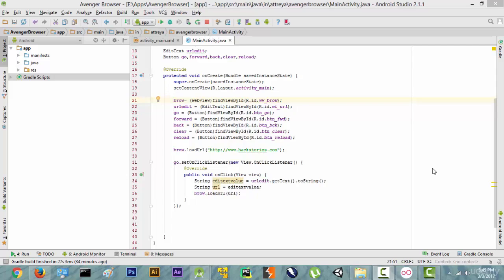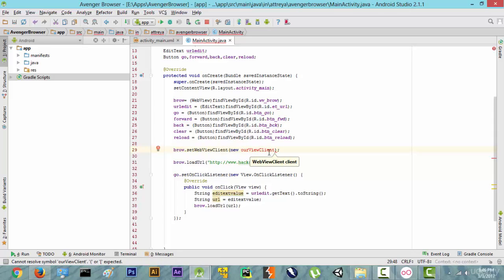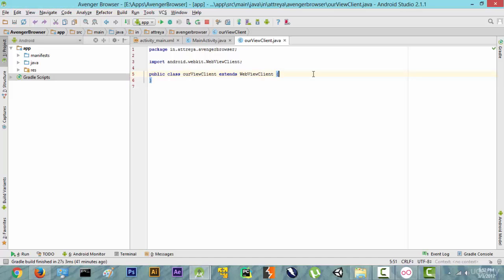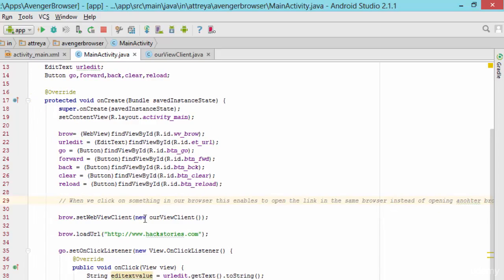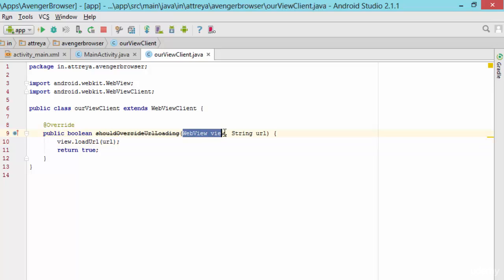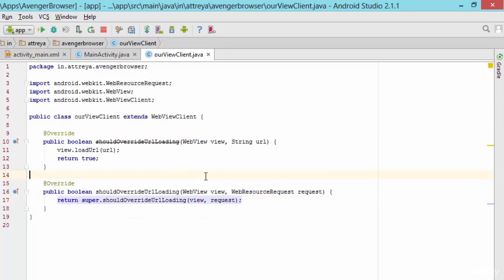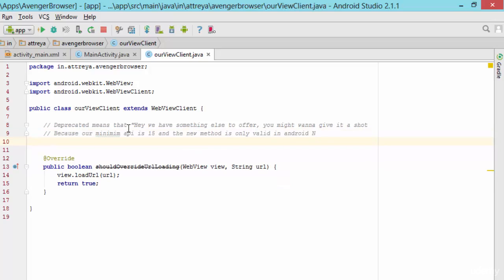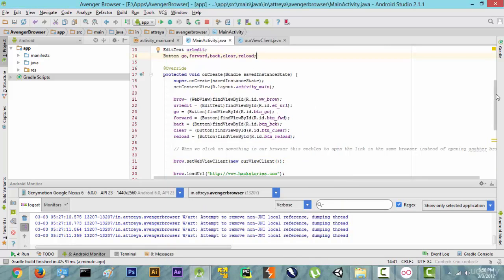13 Webview Client